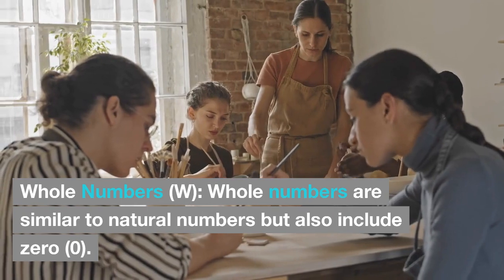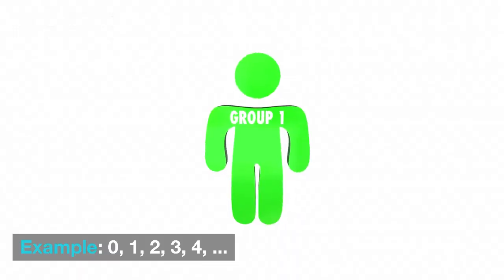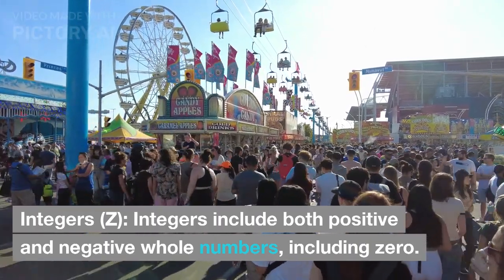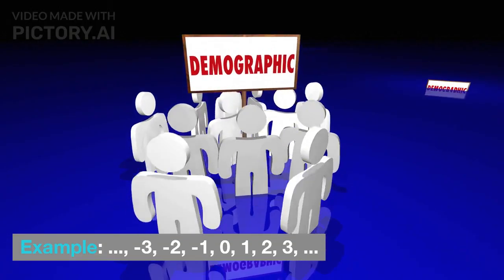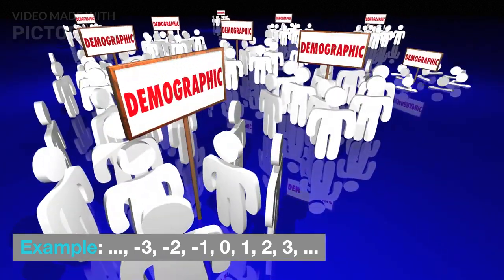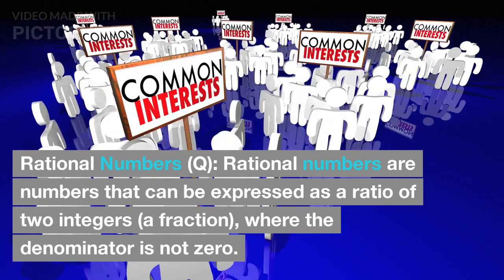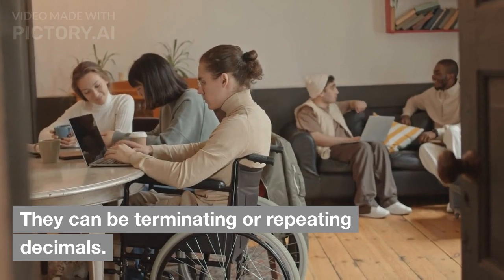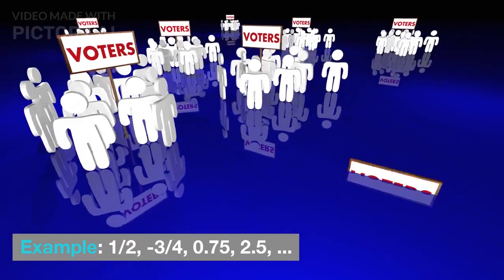classification of number